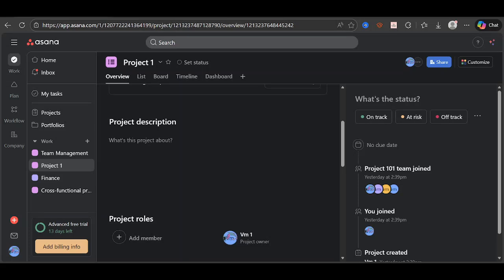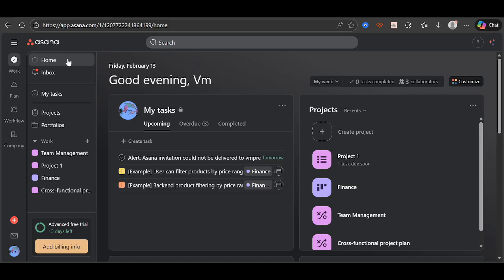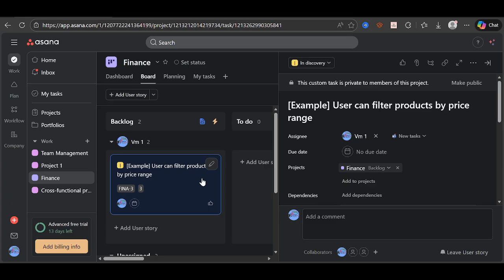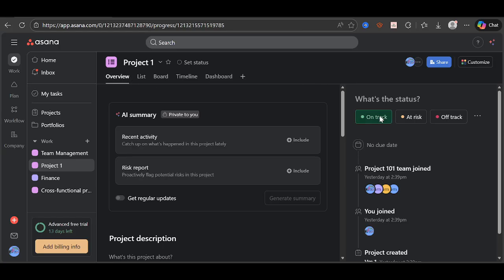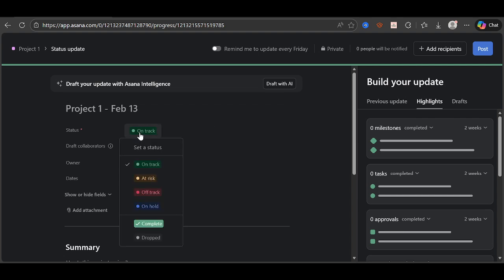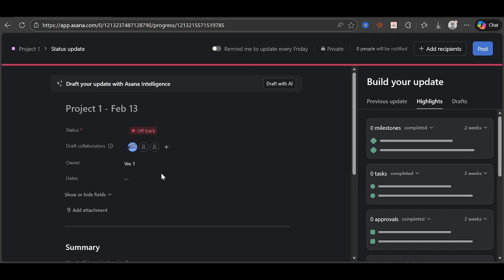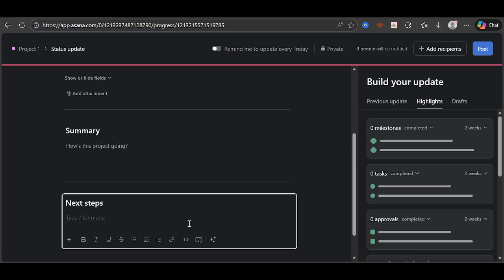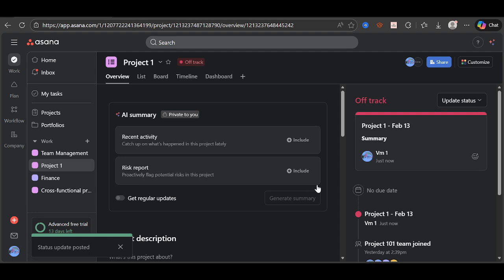How To Add Highlights In Asana 2026 (Project Operations Configuration Guide)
How to add highlights in Asana is essential if you want to share clear project updates with your team. In this quick tutorial, you’ll learn exactly how to create and manage Highlights inside Asana so stakeholders can instantly see key progress, risks, and next steps.

This video is perfect for project managers, team leads, and anyone using Asana for task management who wants cleaner status updates. We’ll walk through where to find Highlights, how to write effective updates, and how to make your reports more actionable.